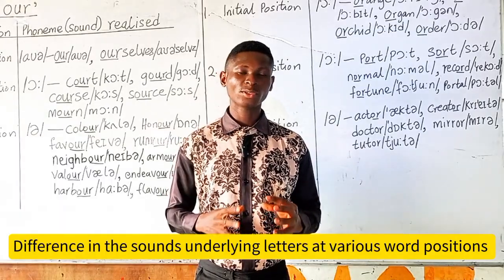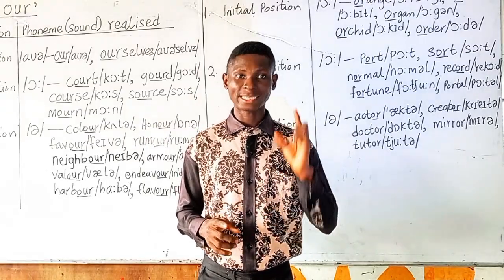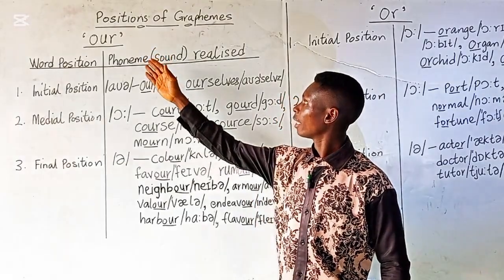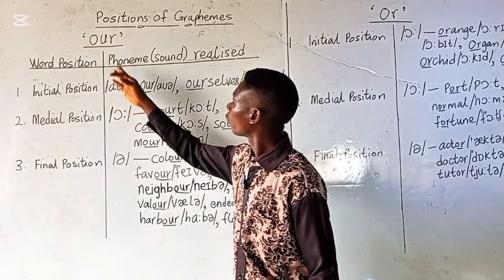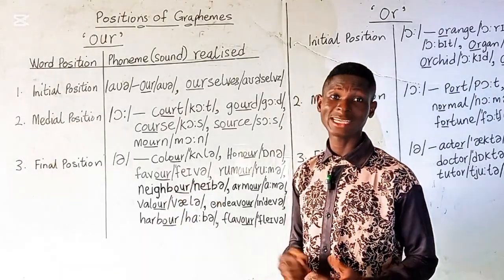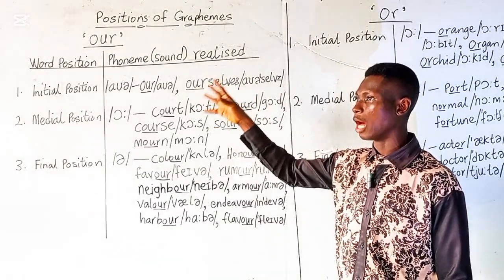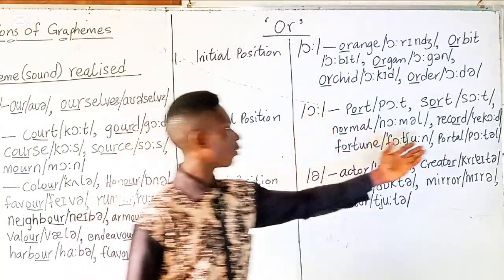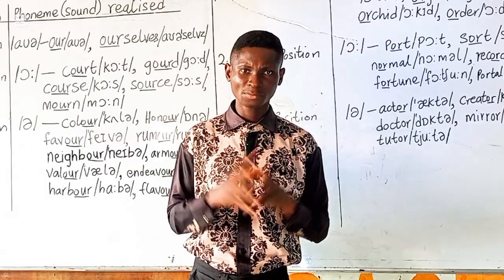How to pronounce the graphemes "OUR" and "OR" at different word positions